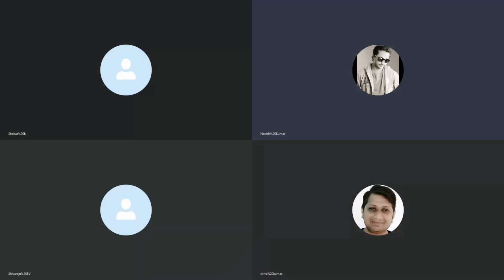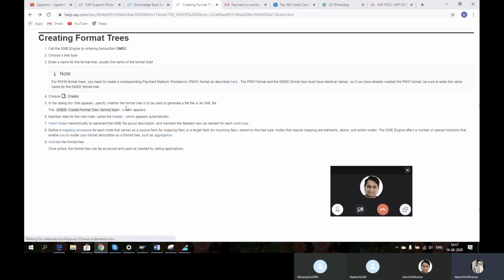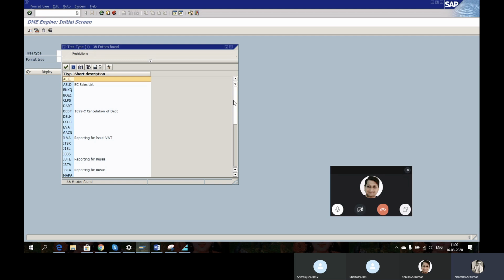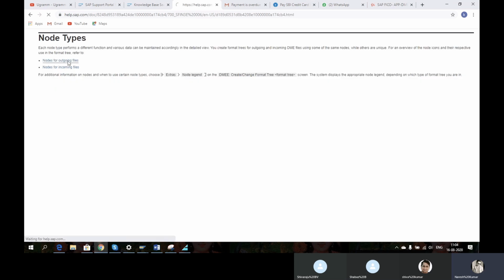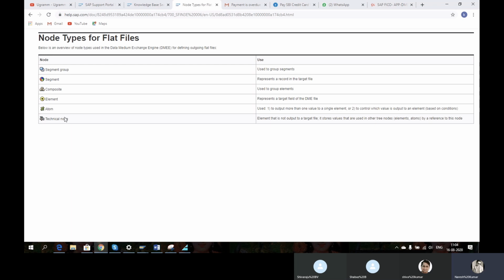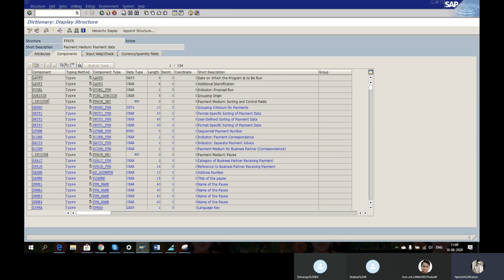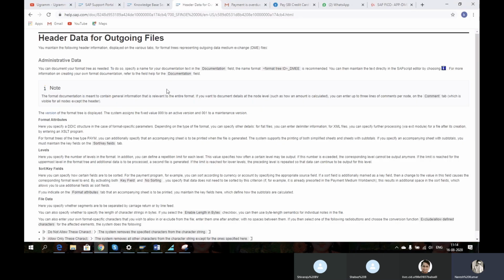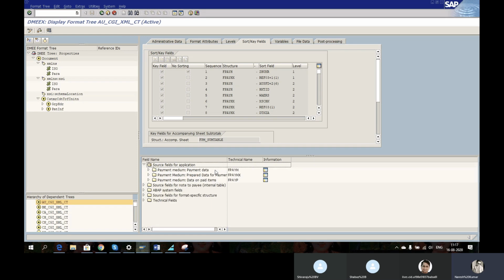Sap dmee introduction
Sap dmee